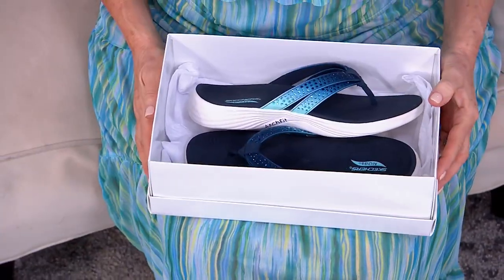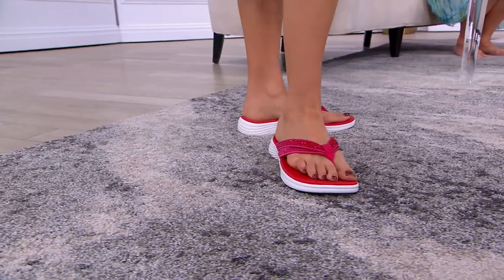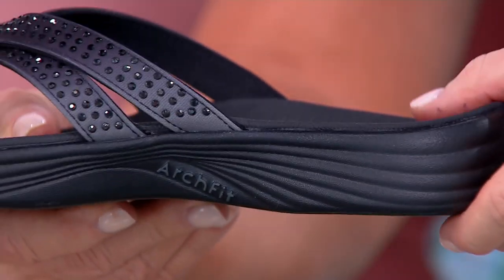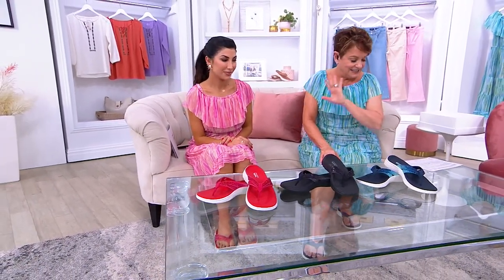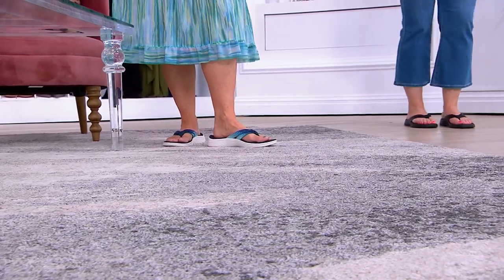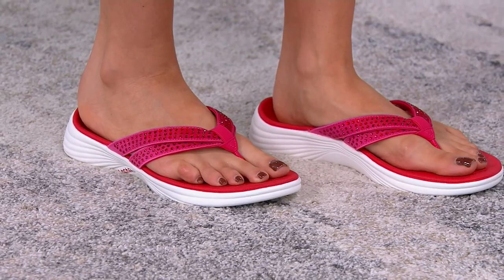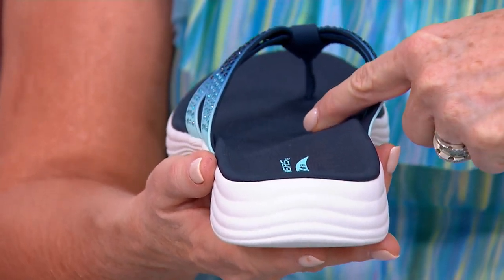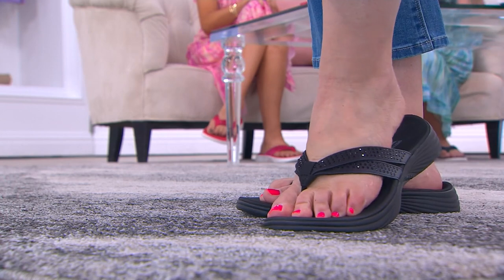Skechers Arch Fit Radiance Sandals - Mesmerize on QVC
Skechers Arch Fit Radiance Sandals - Mesmerize

Did your scroll session come to a full stop after peeping these sparkly sandals? Same! We're mesmerized by Skechers exhilarating collab of dazzling rhinestone-embellished style and super-supportive comfort. Summer just got a whole lot more glam! From Skechers.